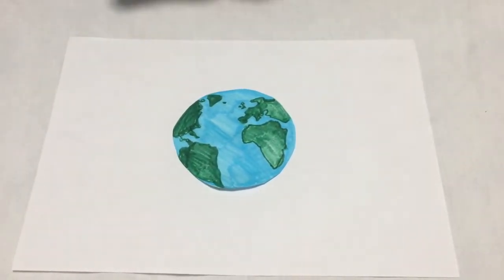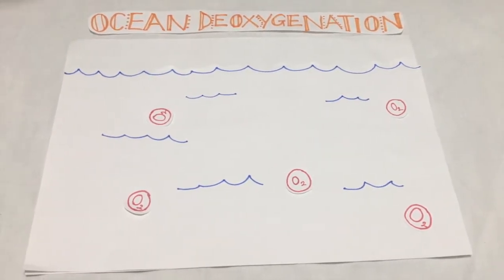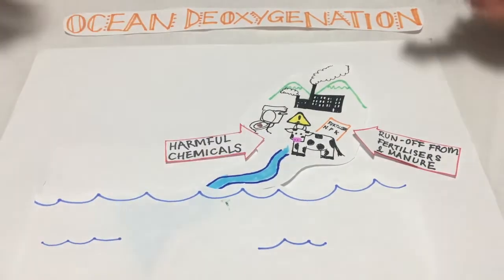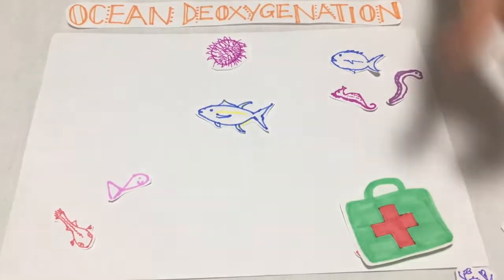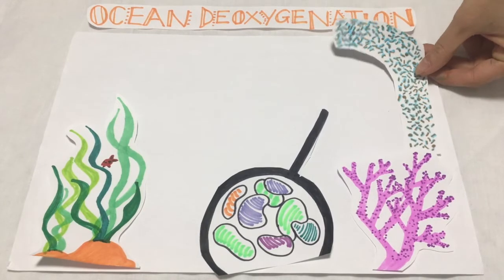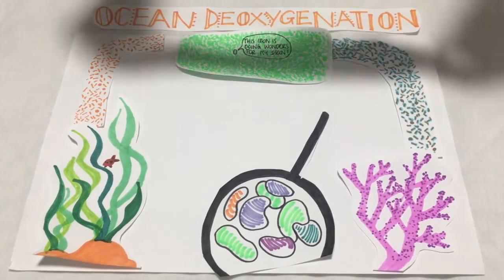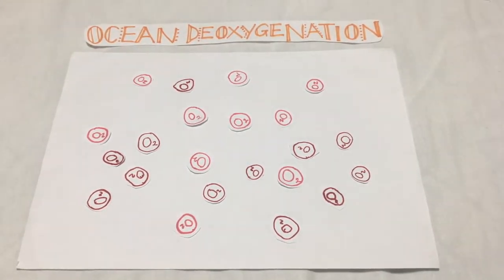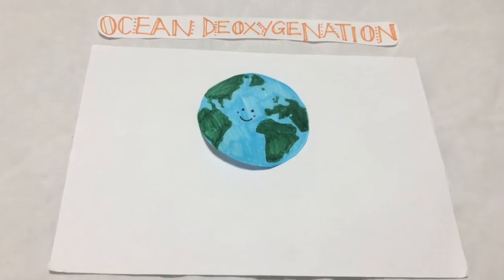Ocean Deoxygenation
A brief walk-through in the dangers that oxygen depletion brings about